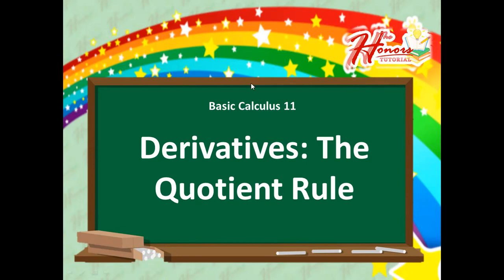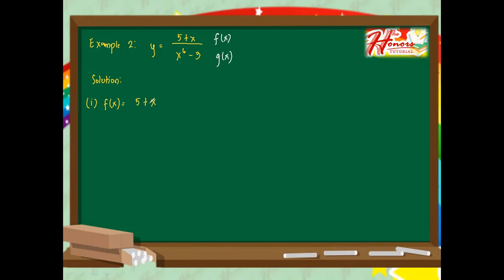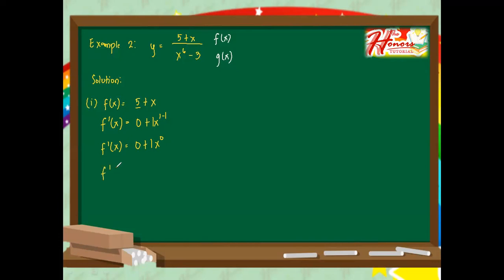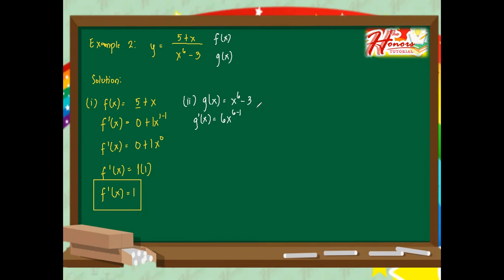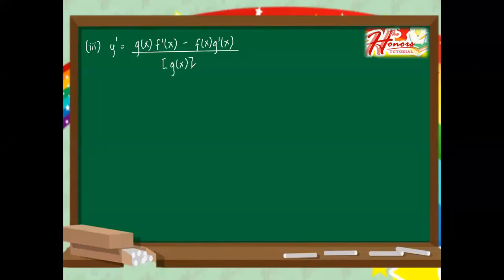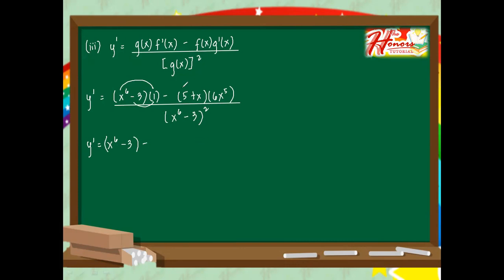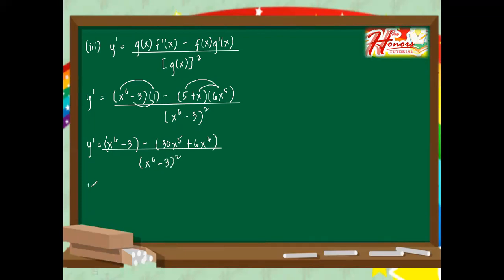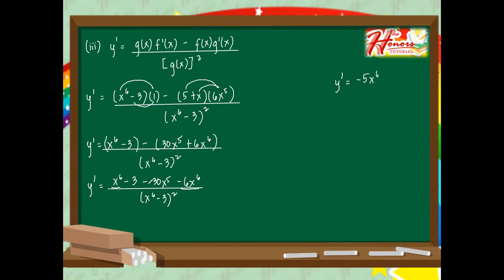Basic Calculus 11 Derivatives The Quotient Rule Part II